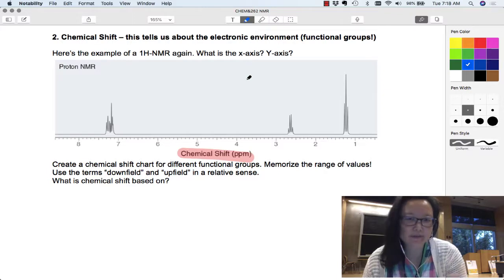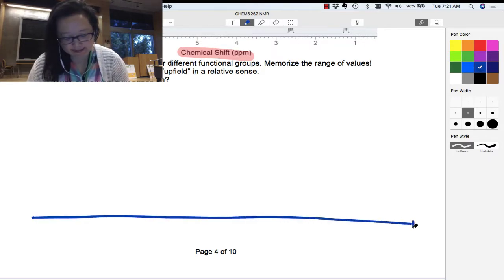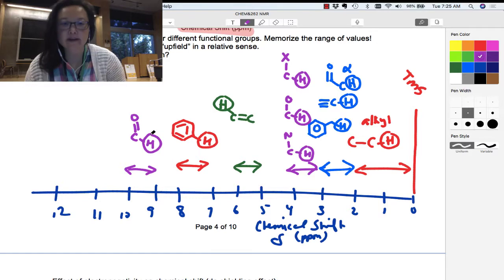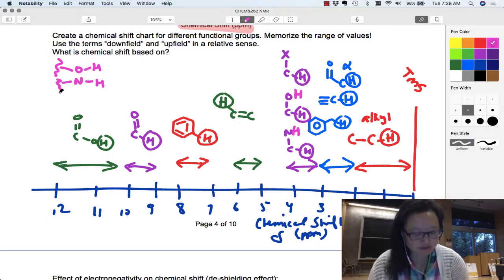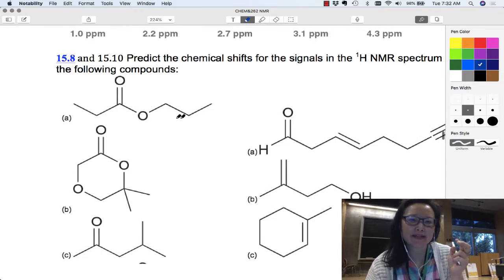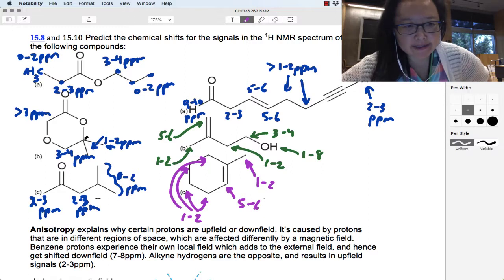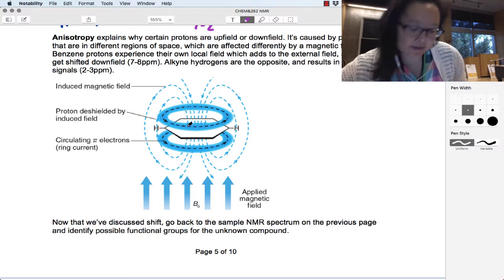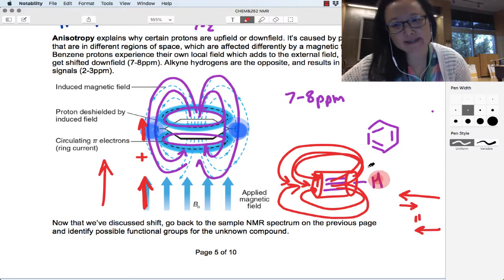NMR Part 3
This covers chemical shift.